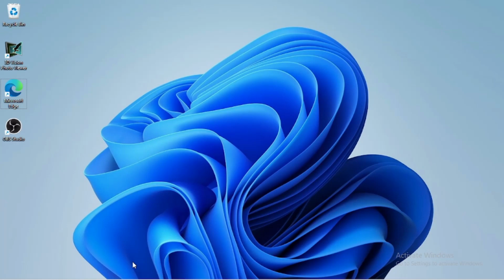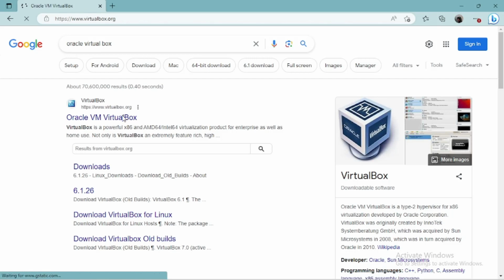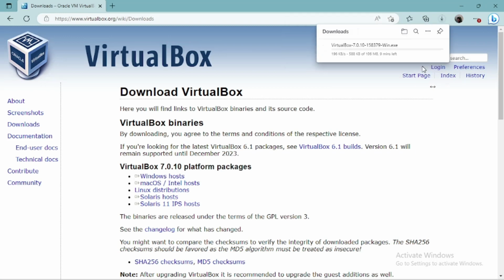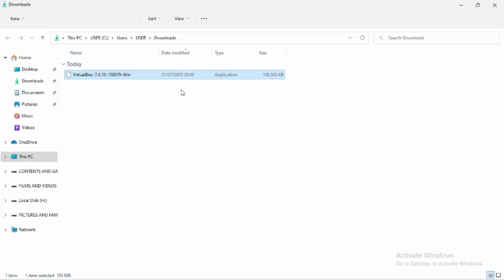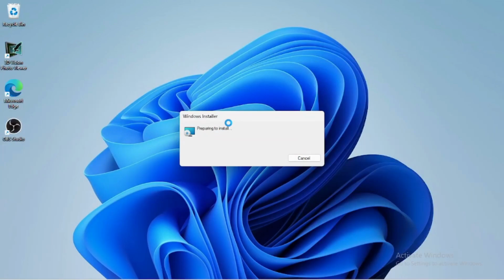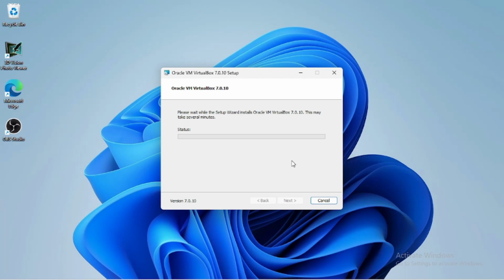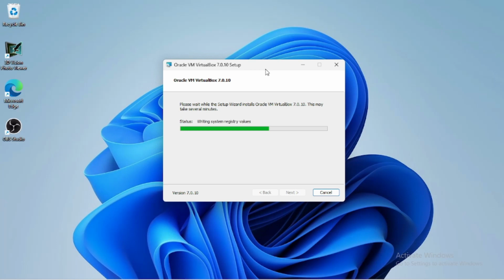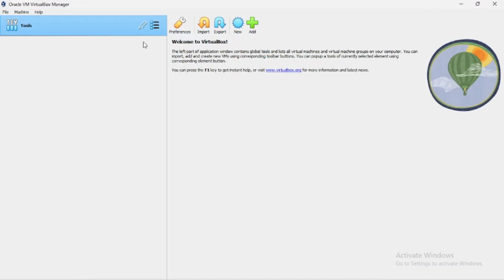How to download and install virtual box on windows 11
So watch this video carefully and if you have any problem you write it down in the comment section below.
For more information you can meet me on twitter via: